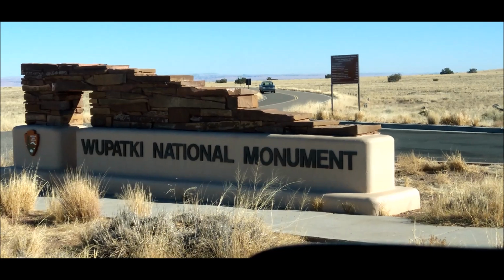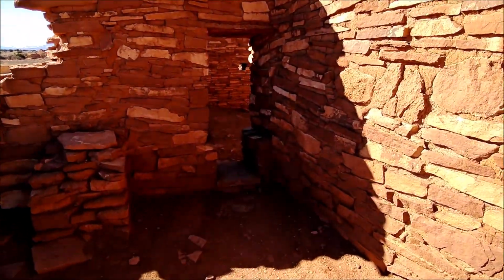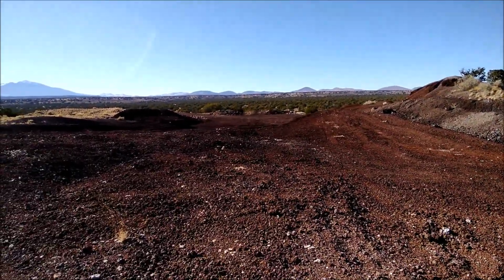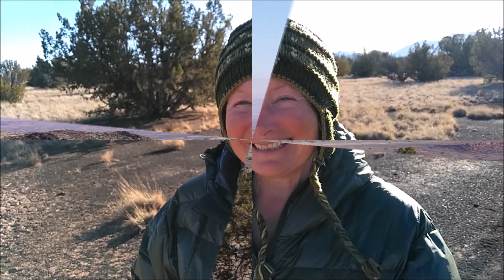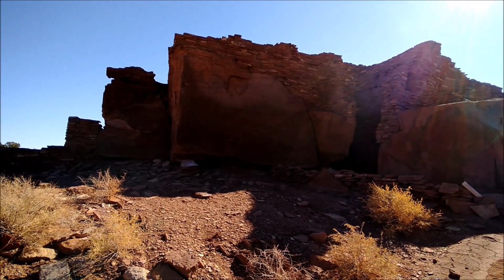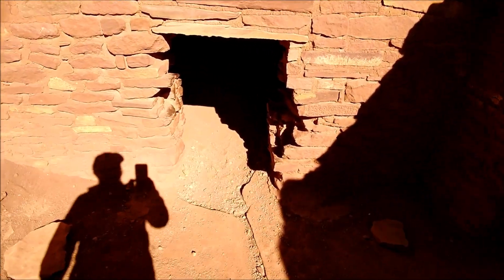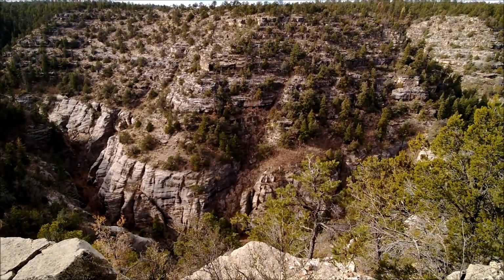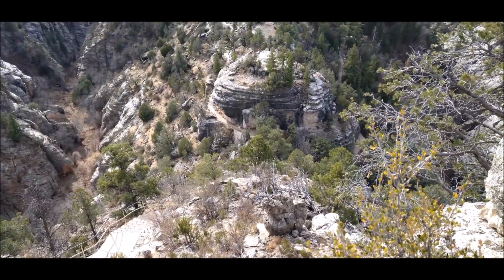Wupatki Pueblo Ruins / Sunset Crater / Walnut Canyon Ruins / Flagstaff ~ AZ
Join me on a to visit Wupatki Ruins and Sunset Crater, and camp in the Coconino National Forest for a couple of nights, before visiting the Walnut Canyon Ruins.

DID YOU ENJOY THIS VIDEO? If so, I hope you'll consider visiting one of the links below to show your support and help me to cover the costs incurred in order to share this video with you.
(small fee taken out of this gift).
Note* be sure to select the SENDING TO A FRIEND option, so that PayPal doesn't take any fees out of your gift.